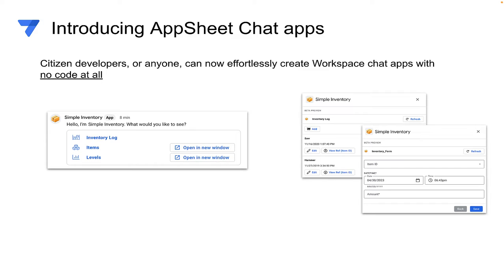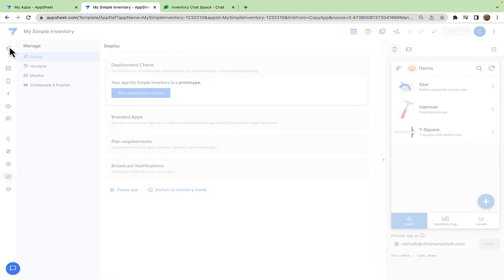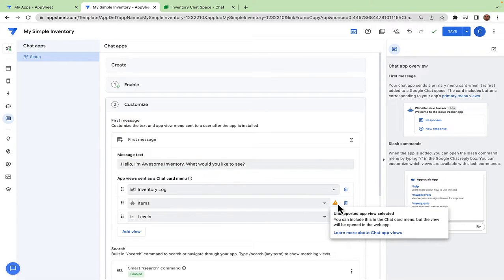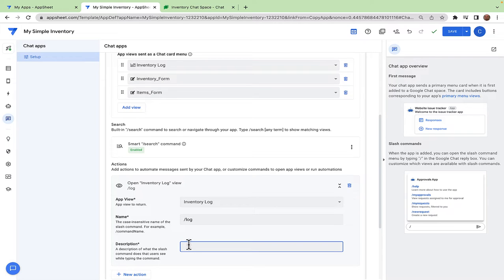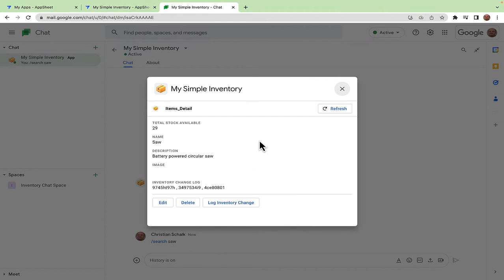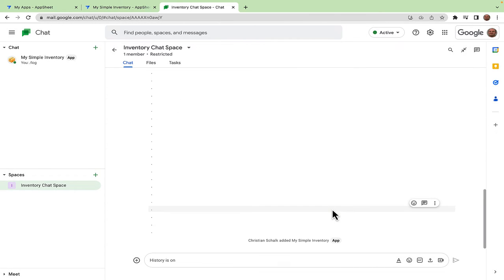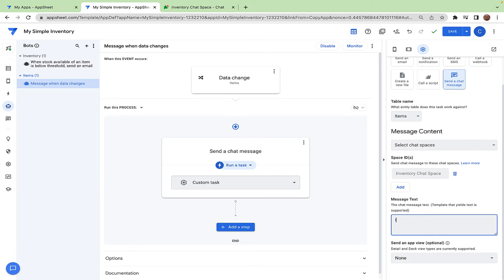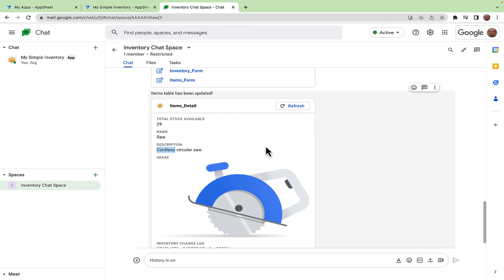Introducing AppSheet Chat apps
This video serves as an introduction to the new AppSheet Chat apps feature. It shows how to Chat enable any AppSheet app, and then how to configure the app to broadcast messages to Chat Spaces.